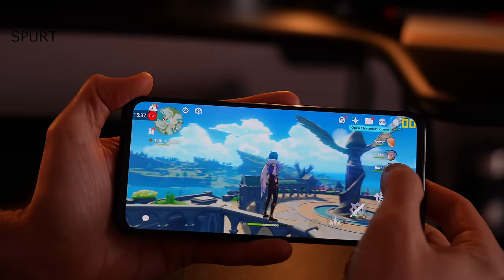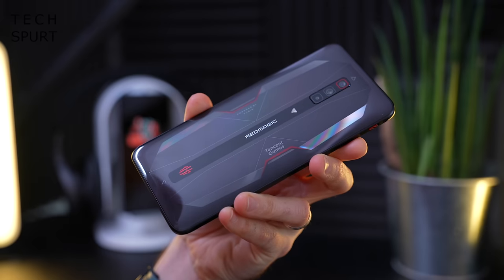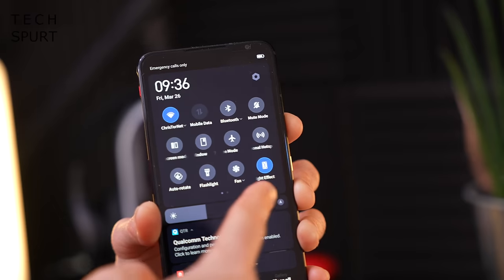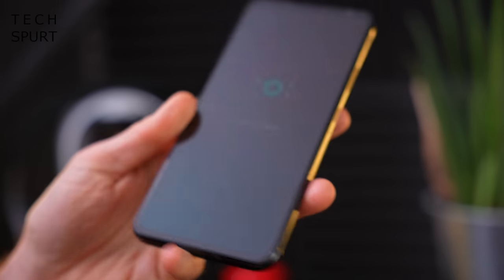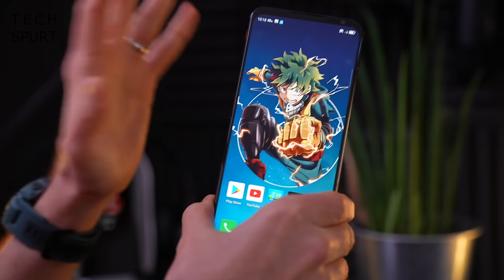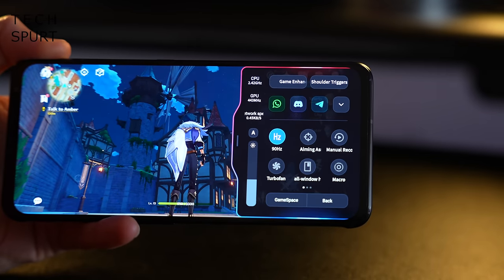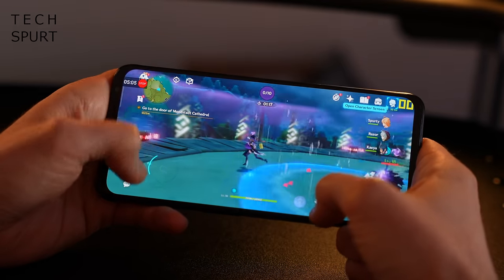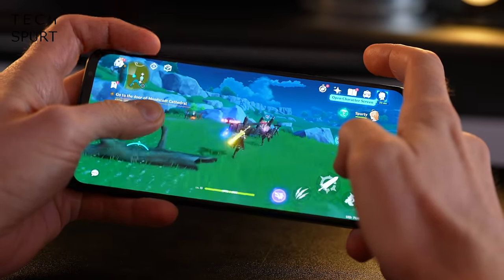Red Magic 6 | Unboxing & Gaming Review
Unboxing Nubia's Red Magic 6 with a review of the gaming prowess, testing the performance, battery life and cooling tech with Genshin Impact. We tour the specs, hardware, software and even the Red Magic 6's camera tech, plus every other lovely bit of this 2021 gamer smartphone. Is it a worthy, budget 5G alternative to the ROG Phone 5?

ZTE/Nubia has crafted a solid, dependable powerful smartphone here, with the Snapdragon 888 chipset backed by 12GB DDR5 RAM. You also have a seven-factor cooling system, so you can blaze through titles like PubG and Genshin for hours without throttling the performance. Of course, the Red Magic 6's battery life is inferior to rivals like that ROG 6, while you don't get a meaty 66W charger bundled in the box.

That AMOLED screen is FHD but still sharp, with 10-bit colour reproduction, while the stereo speaker setup is respectable. You also have those Game Space features, including haptic triggers and UI customisation.

Red Magic 6 Unboxing & Gaming Test Chapters:
0:00 - The boring bit
0:45 - What's in the box?
1:03 - Design
2:23 - OS and features
4:04 - Display & audio
5:18 - Game Space
8:07 - Performance & gaming test
10:27 - Battery life
11:06 - Moar Specs
11:33 - Camera